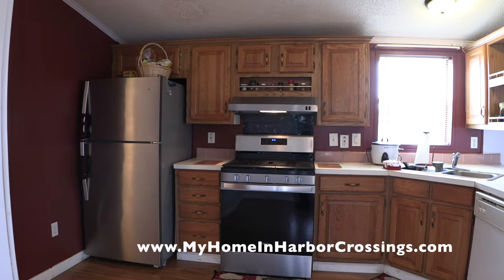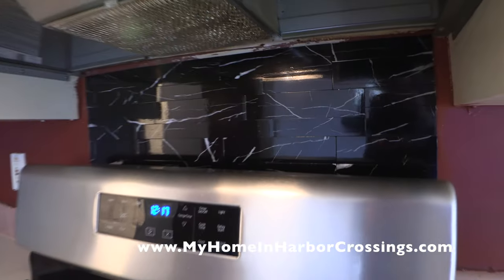SOLD 22 Quick St Egg Harbor Twp NJ 2 Bedroom 2 Bath Home $60,000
22 Quick St Egg Harbor Twp NJ 2 Bedroom 2 Bath Home $60,000

Location:  22 Quick St  in Harbor Crossings Manufactured Home Community
Manufacturer: Schult
Type: HUD Manufactured Home
Bedrooms: 2
Baths: 2
Price: $60,000
Nominal Size: 14 x 60 nominal
Square Footage: 648 Sq Ft nominal
Year: 1999
Availability: Immediate “AS IS”

HOME FEATURES:
Siding: Vinyl (Gray)
Shutters: Vinyl (Blue)
Cabinets:  Oak
Backsplash: Tile
Countertop: Laminate
Appliances: Oven/Stove, Refrigerator, Dishwasher, Washer, Dryer
Flooring: Laminate and Carpeting
Roof: Shingles

Additional Features:
Awning over Front Door, and 3 Front Windows
Laminate Flooring in Living Room, Kitchen, Bathroom
Carpeting in Bedrooms
Stainless Steel Whirlpool Refrigerator
Stainless Steel Whirlpool Oven/Range - 1 1/2 yrs old
Garbage Disposal in Kitchen Sink
Double Bowl Stainless Steel Kitchen Sink
GE Dishwasher
GE Washer
Whirlpool Dryer
Maytag Furnace - 7 yrs old
Water Heater in Closet
Fiberglass Steps
Coleman Central Air Conditioning - 2 yrs old
Mini blinds
Storage Shed
Concrete Patio in Backyard
Anchors
Skirting

All our homes are for sale and are owner occupied. We do not rent. Subleasing is not allowed. Our goal is to improve the reputation of Manufactured Homes by moving away from the traditional concept of “mobile home” and “trailer” expectations.

1) minimum 10 % down payment
2) Credit score of 650 or better
3) No more than 43% debt to income ratio

STEPS
, fill out our Pre-Qualifying
2) Receive and read our Informational Email
3) Confirm the Pre-Qualifying Questions
4) Receive a courtesy list of NJ Manufactured Home loan originators that, as far as we know, are the only ones in NJ who offer loans for MANUFACTURED HOMES in a LAND LEASE COMMUNITY.
4) Due to employee shortages, to tour homes we now require
5) Once this is received, tours of available homes can be scheduled.
4) After your tour, if you wish to purchase, you will be emailed an online link to fill out the Resident Application. Each adult (18 and older) to reside in the home must fill out a separate online application. Each adult MUST have their own email. All persons to reside in the home are to be listed, including children. There is a $45 non refundable charge per adult to process the application.